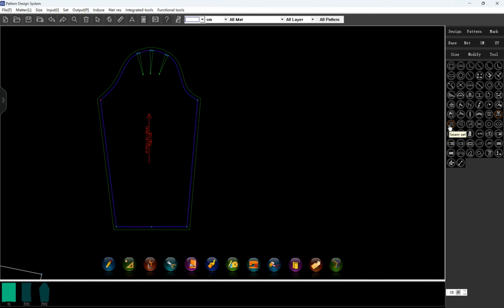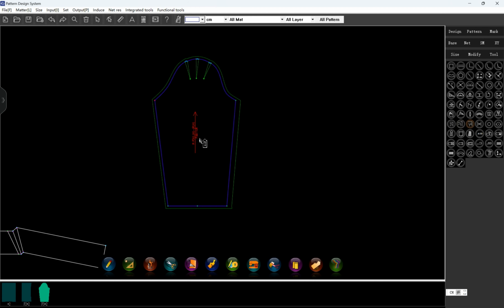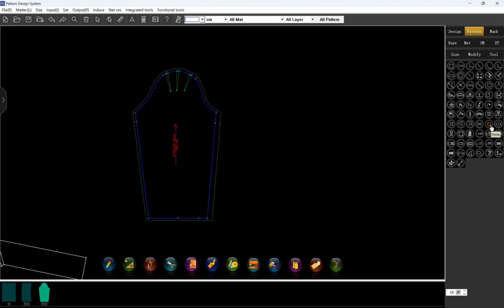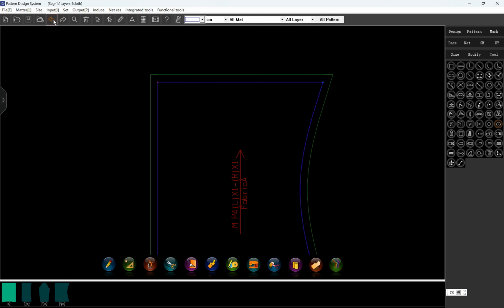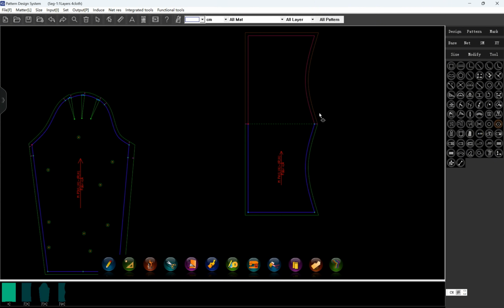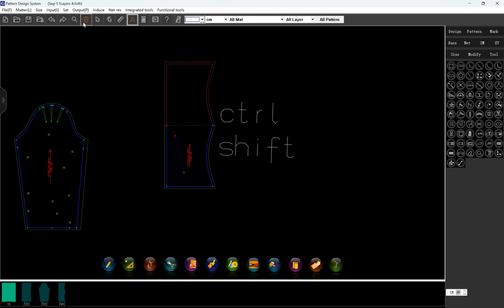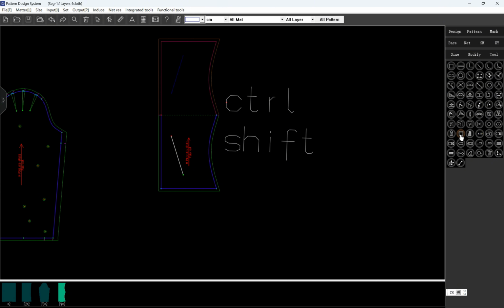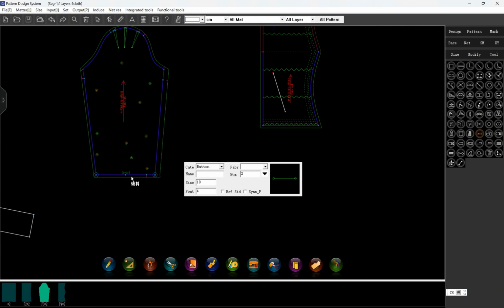Software operation tool of BOKCAD-Tool lesson5